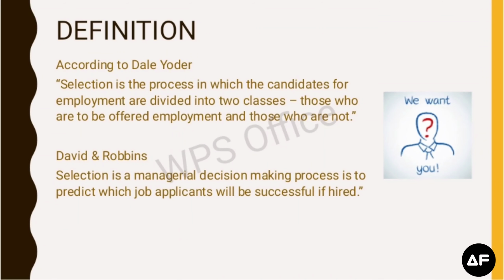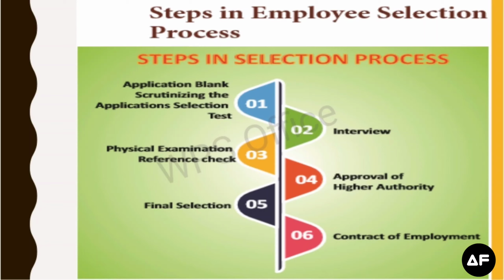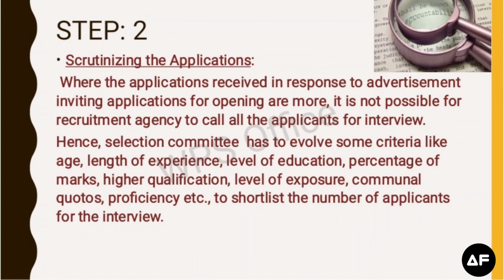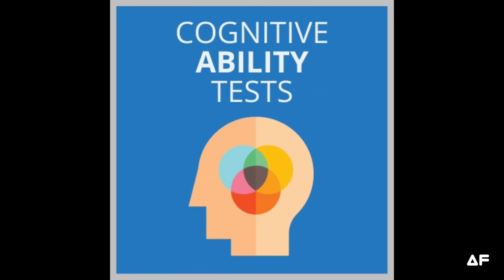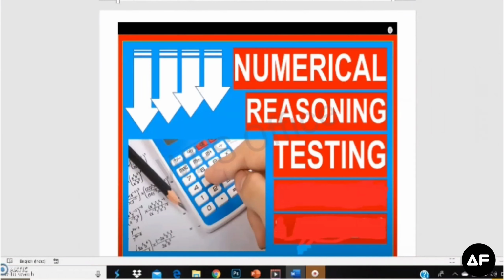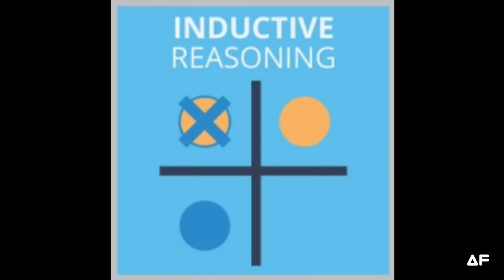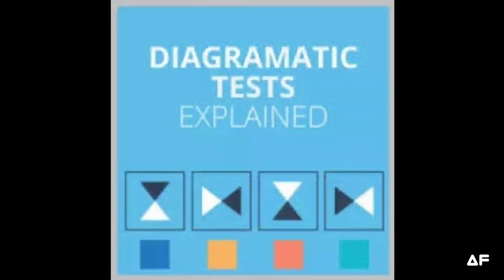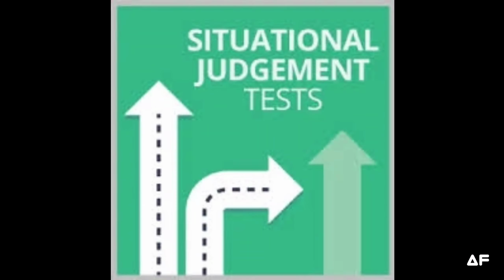Employee selection process | Tests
• Meaning of Selection of candidates
• Definition of selection process
• Steps in selection process
• Tests conducted during the selection process.
Chapter 11, Employee Selection Process
STD 12.